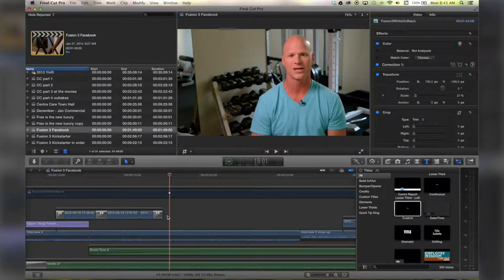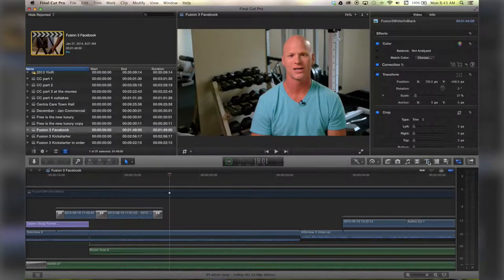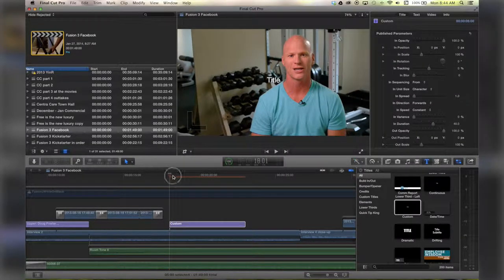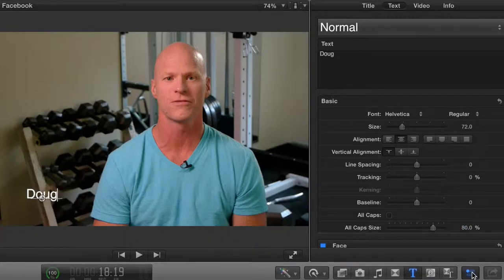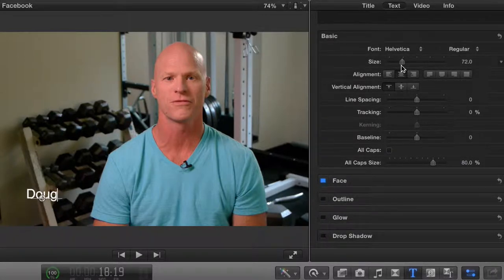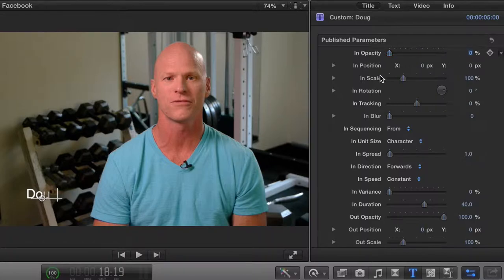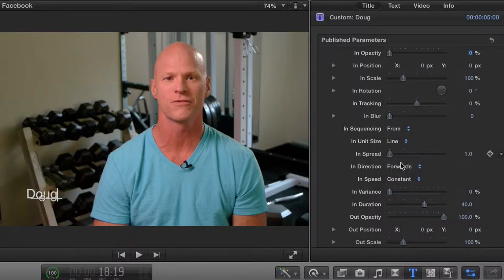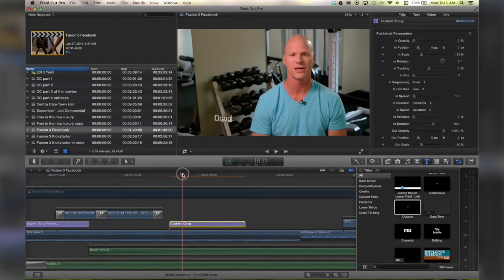Adding Titles in Final Cut Pro X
Quick tutorial on how to add titles to your clips using Final Cut Pro X.
For more check out QuickTipKing.com